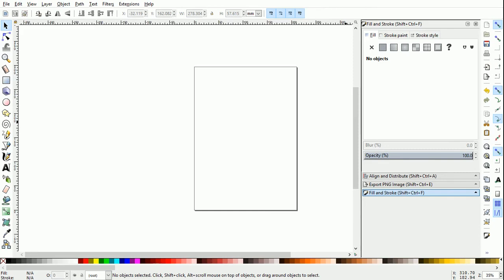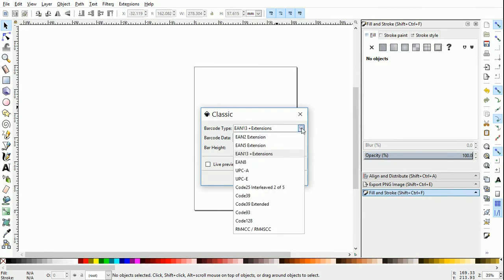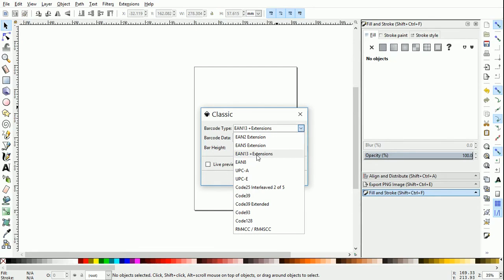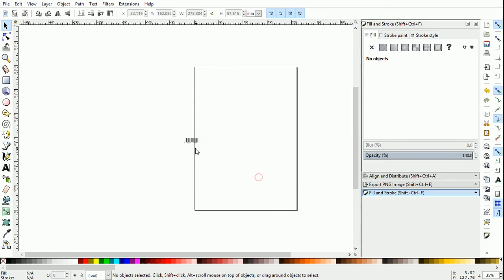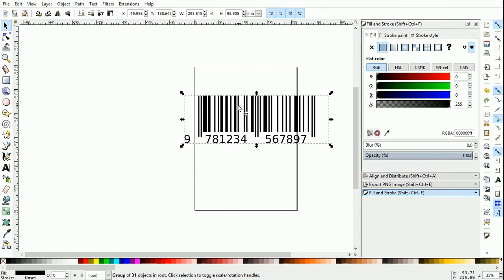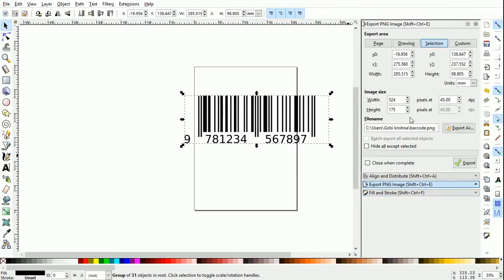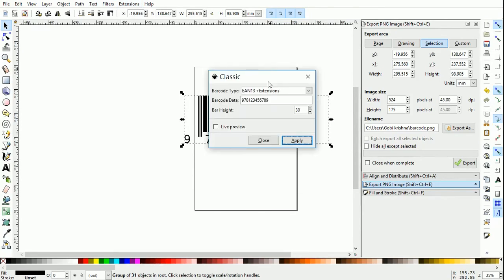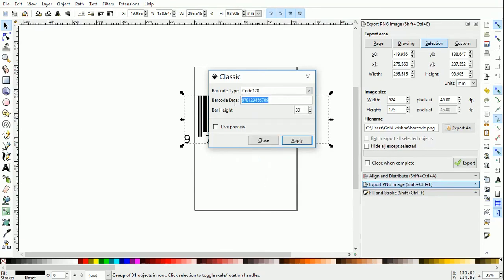Generating a Barcode using Inkscape | BlueKatanaSoft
Barcodes are used for representing information in a machine readable format. They are used in stores and markets where there are hundreds of products available for sale. A barcode scanner can be used to quickly account for the products.

Use this link if you want to translate our videos